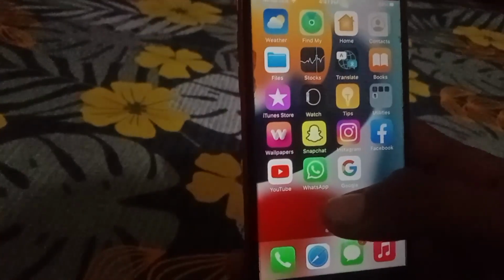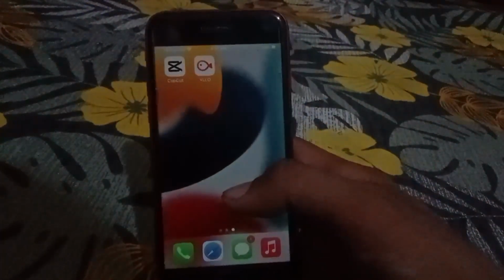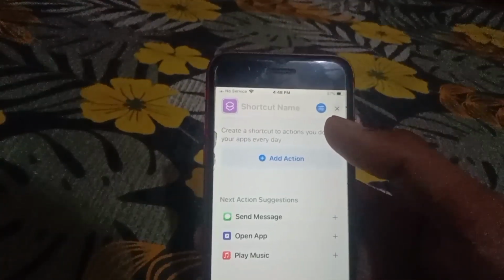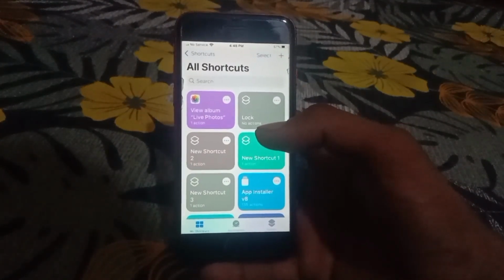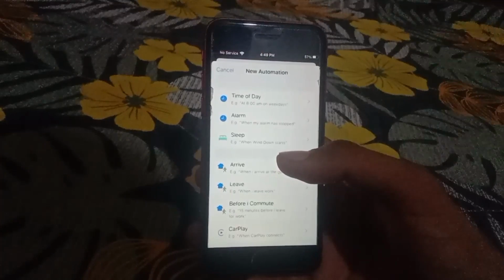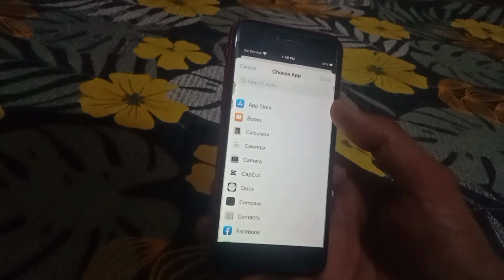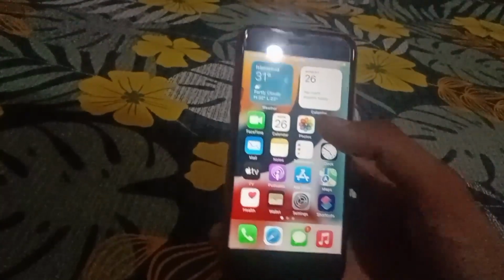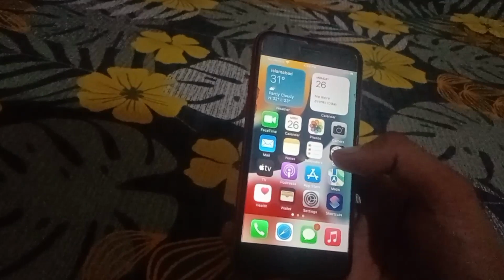Lock Photos On any iPhone With Passcode 2023